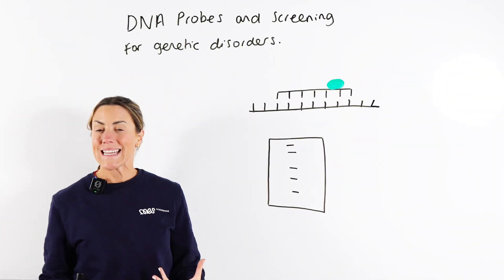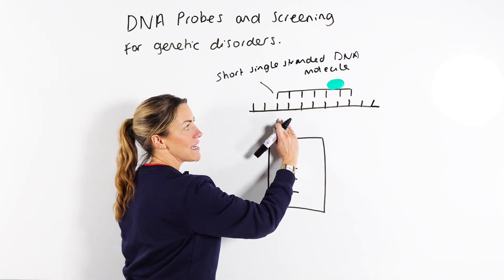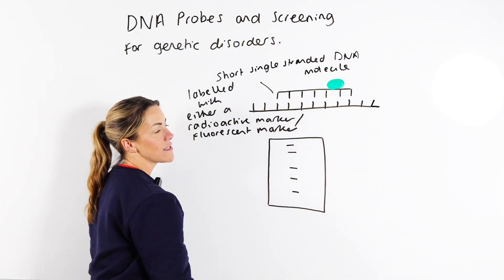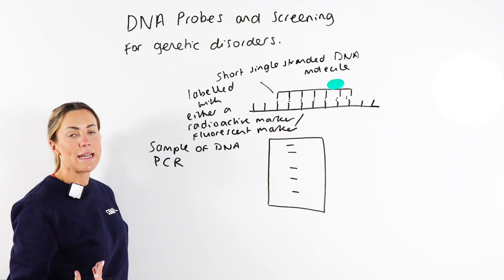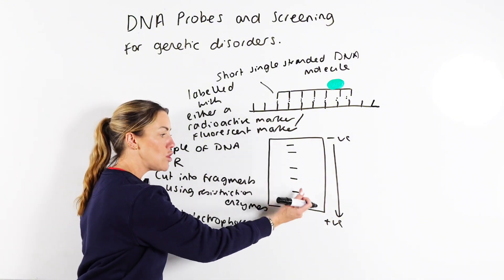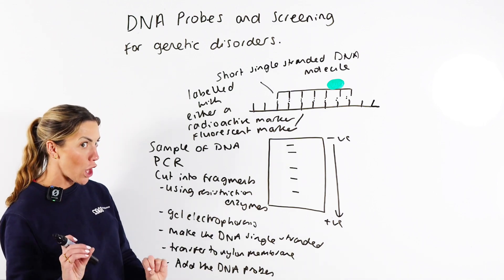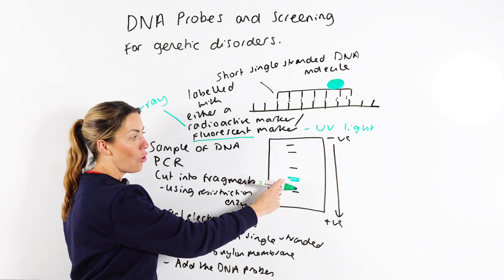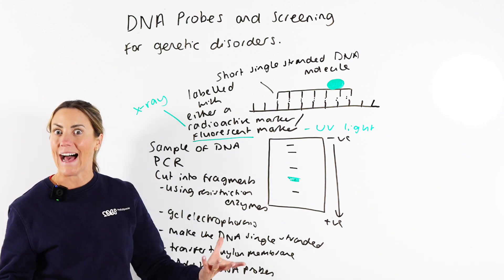DNA Probes | A-Level Biology